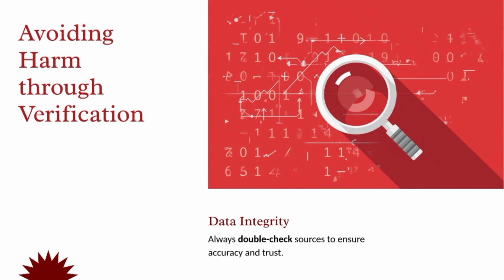Lesson 4.2 — Responsible, Ethical OSINT